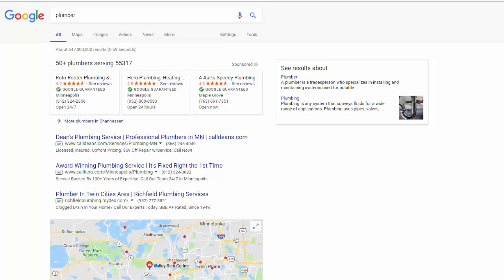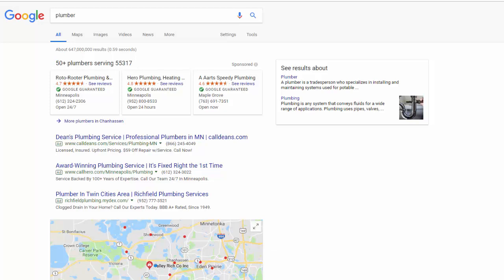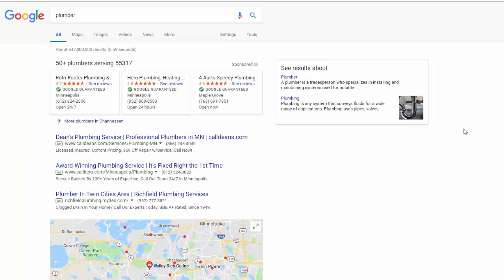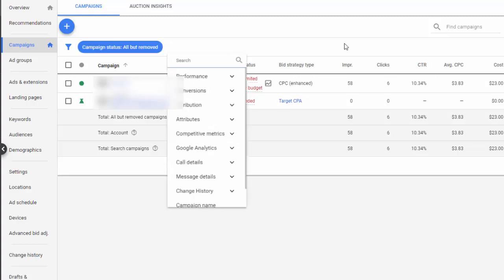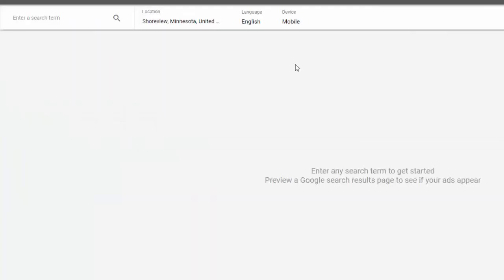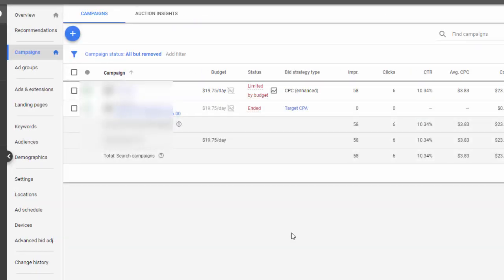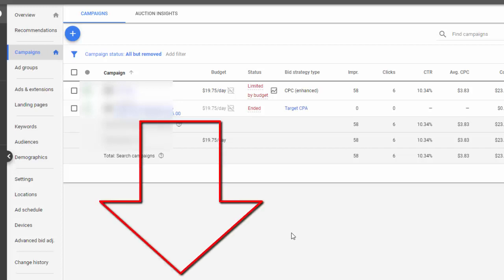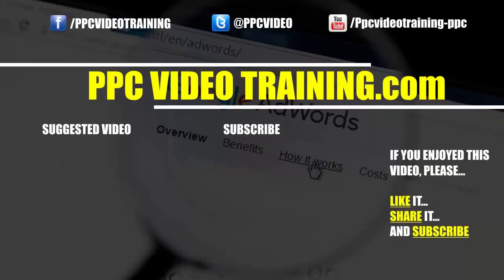Why Are My Google Ads Not Working? | Google Ads Tutorial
WHY AREN'T MY GOOGLE ADS SHOWING UP? So you say your Google Ads are NOT showing Up? We can help you figure that out in this video.

Today we're discussing "Why Aren't My Ads Showing on Google Ads or Google Adwords?" and explaining why you might not see them.